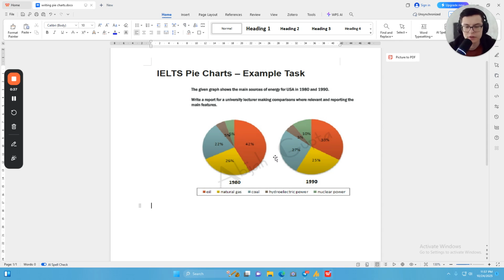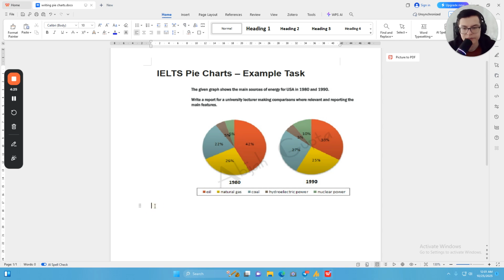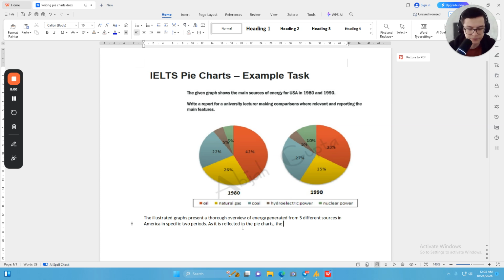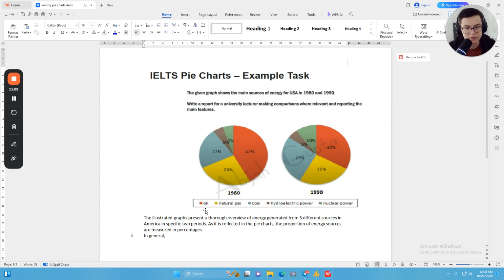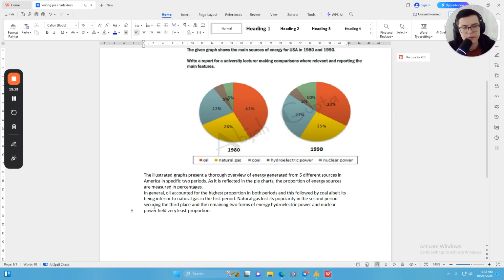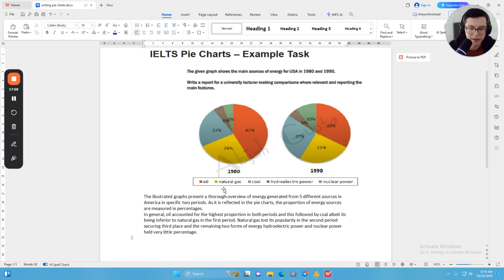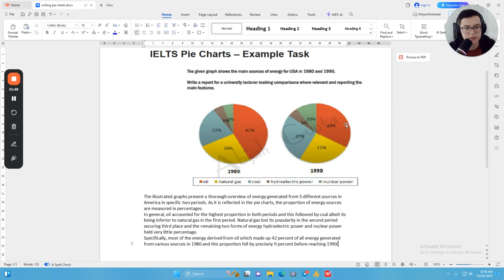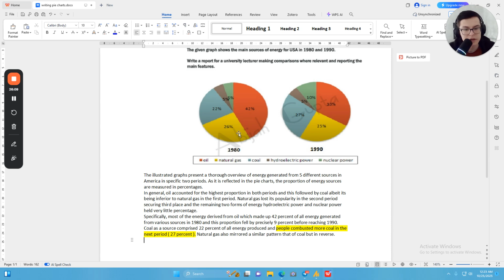IELTS Part 1 - Writing Secret Unlocked!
This video demonstrates thoroughly tested way of effectively responding IELTS writing task 1 questions in which you will learn how to interpret data, write introduction, overview and body paragraphs. I ensure our next episodes are going to be even better than this.